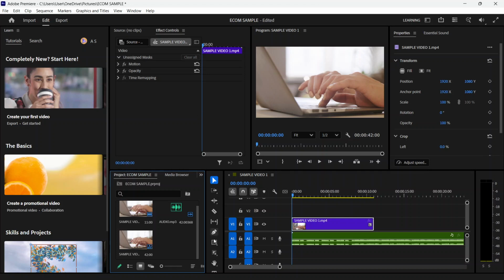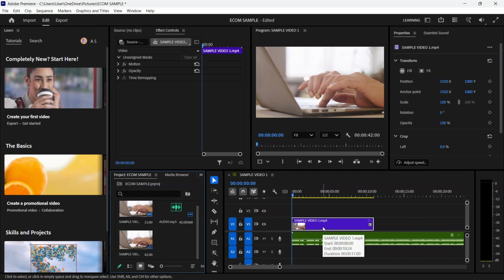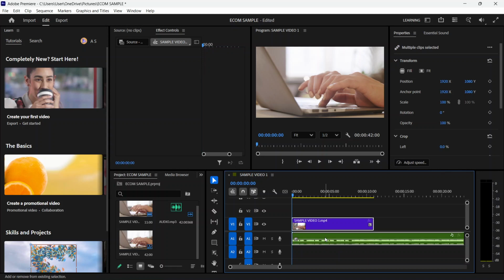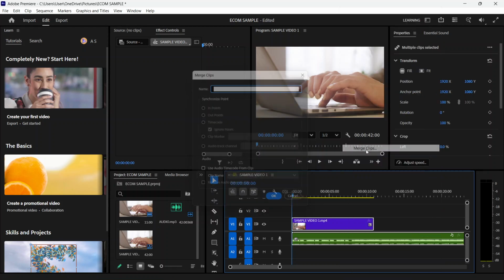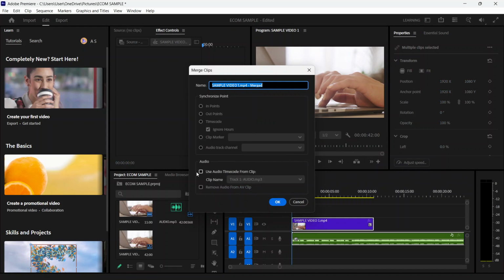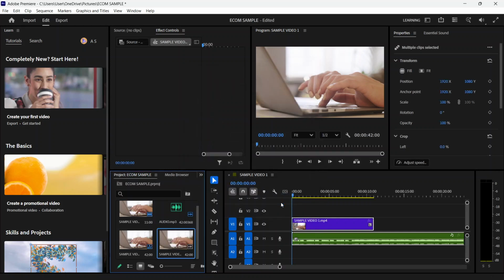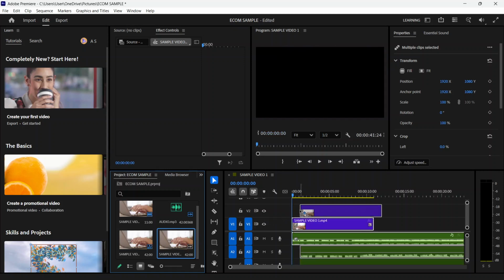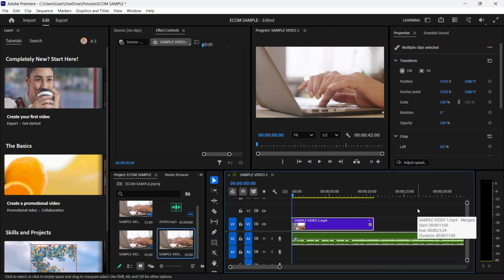How to Merge Audio and Video in Adobe Premiere Pro [2026] | Step-by-Step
Learn how to merge audio and video in Adobe Premiere Pro using the most current method available. This tutorial walks you through syncing separate audio and video clips, merging them into a single clip, and keeping your timeline clean and organized. Whether you recorded audio on an external device or need to replace in-camera sound, this workflow makes the process simple and reliable. We cover the exact steps inside Premiere Pro so you get a perfectly synced result every time. This is the updated method that works with the latest version of Premiere Pro. Follow along and you'll have your audio and video merged in just a few minutes.